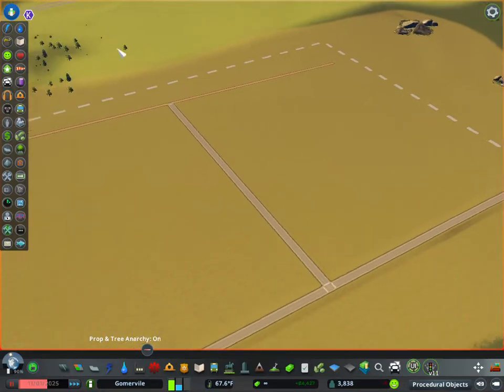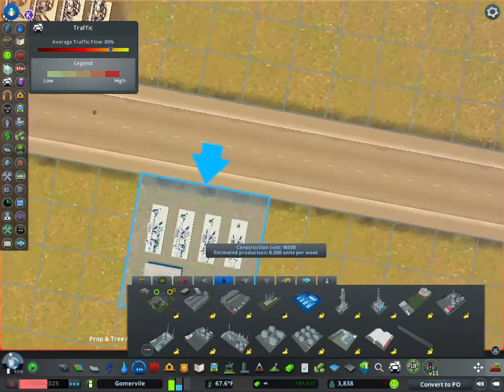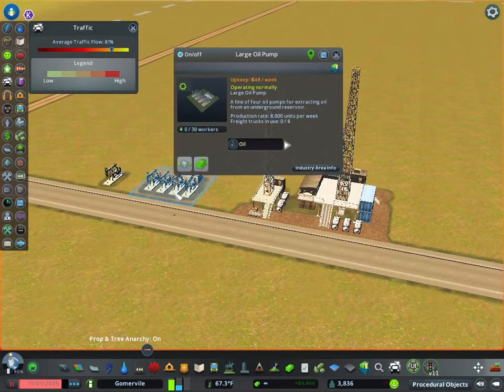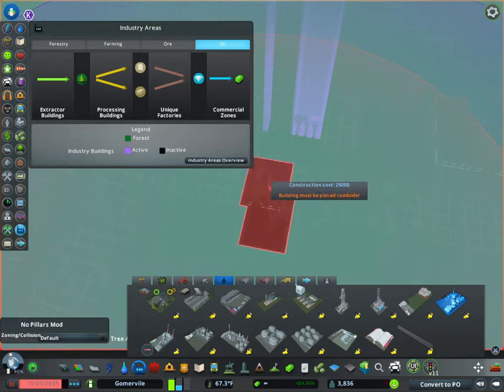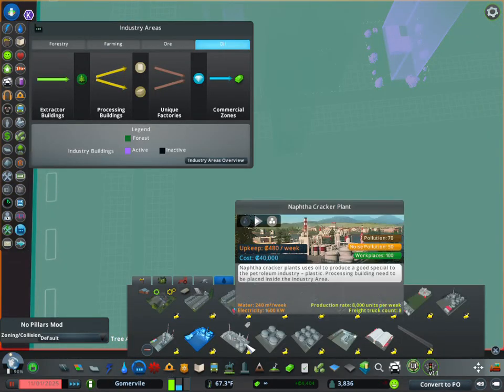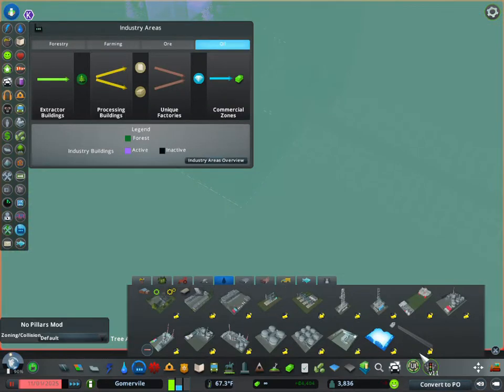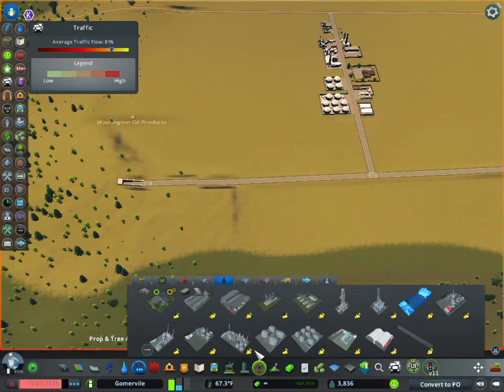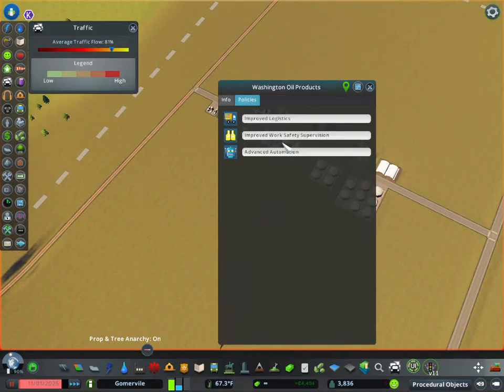Cities Skylines: Gomer's Games Tips Industries Oil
Gomer's Gamers tips for Cities Skylines, these are short videos discussing a single vanilla aspect and tips for beginners and new players to Cities Skylines. I do sometimes mention DLC's and the some MODs but video cover information for beginning players.  The video covers the Industries DLC Oil buildings and production.